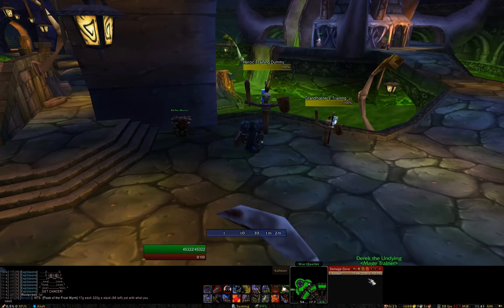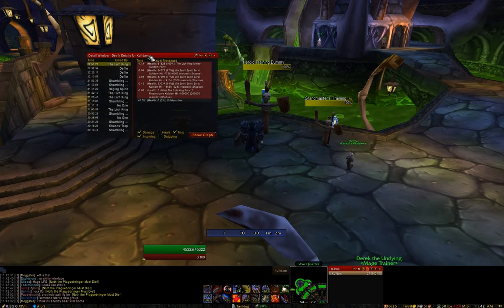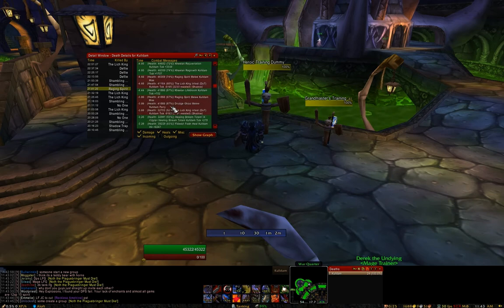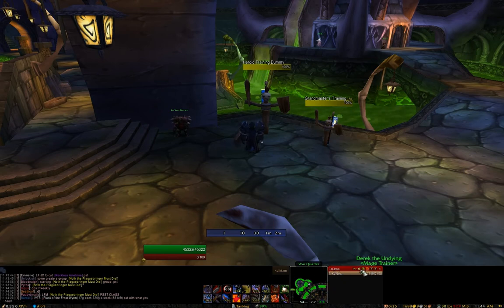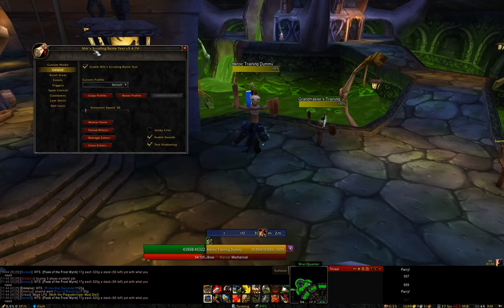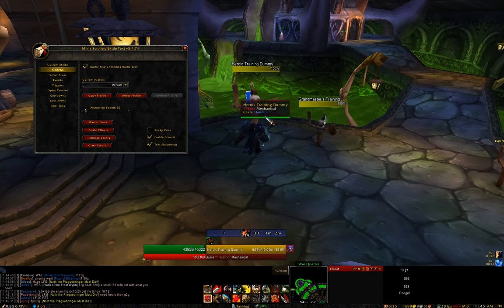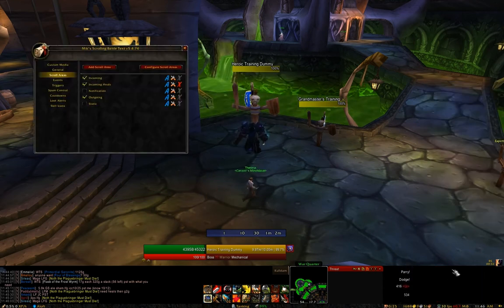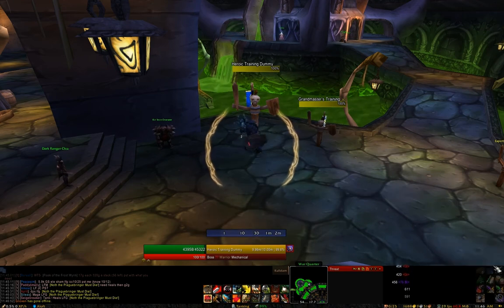A Guide to Kulldam's UI 2 of 4 [VOX] (MISC)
By request, a Part 2 of 4 of a Commentary Guide for my User Interface.  The full list of Addons mentioned with download URLs can be found below.